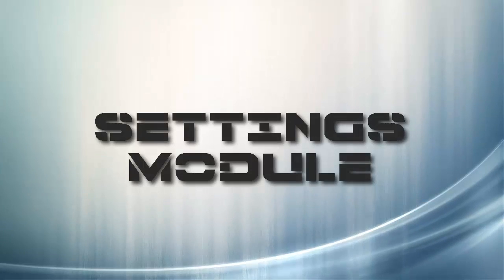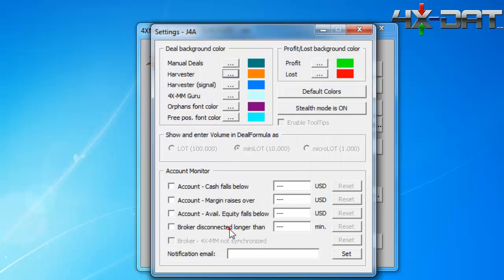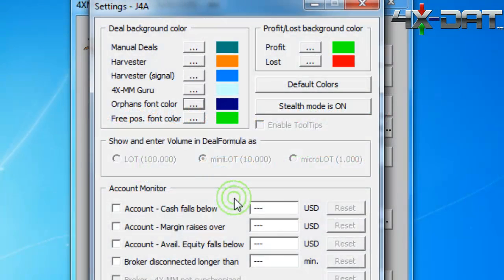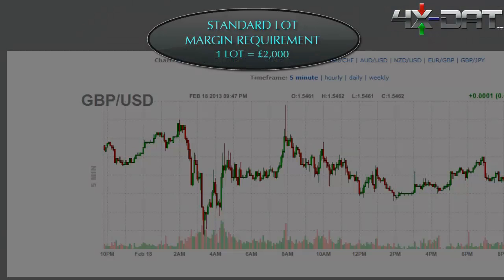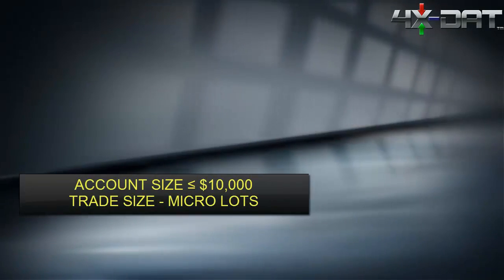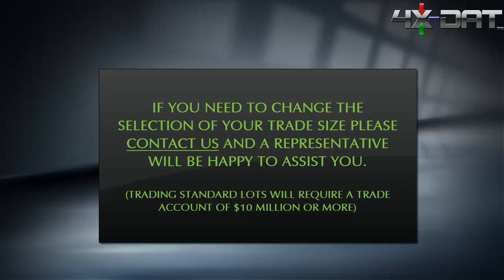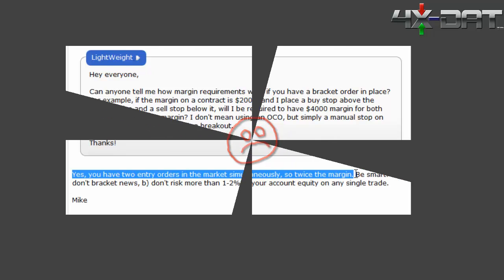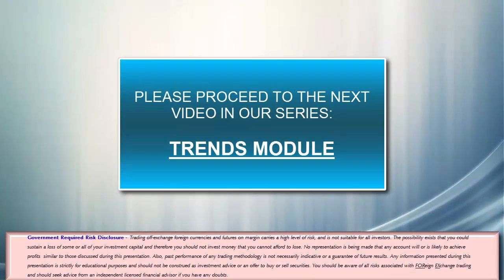1 Settings Module